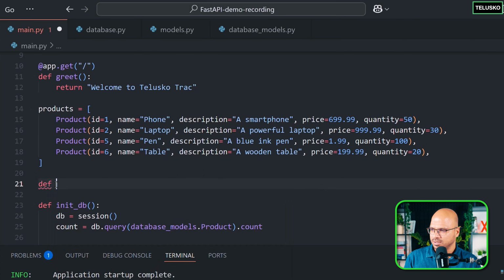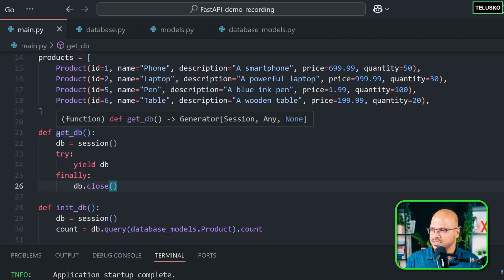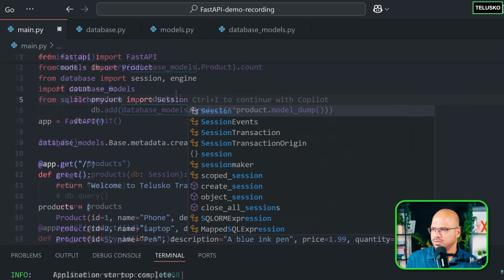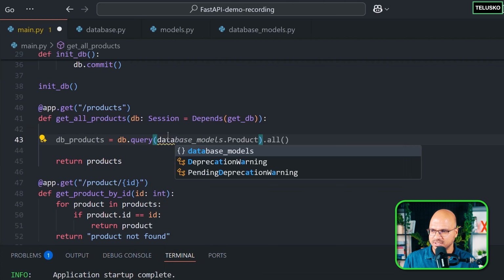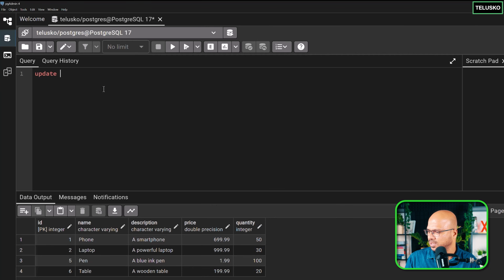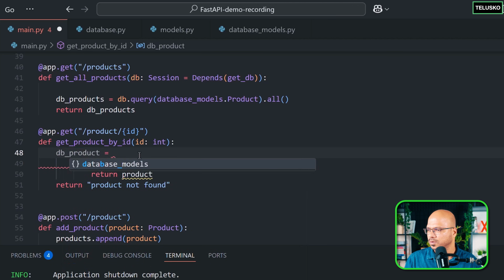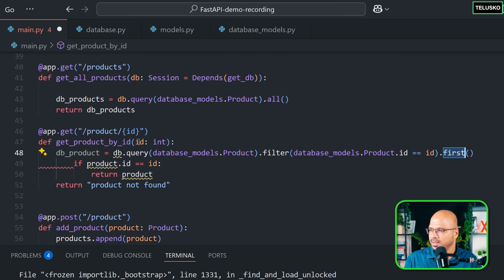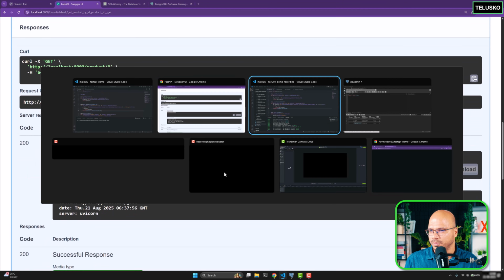#11 FastAPI-Dependency Injection and Fetch from DB